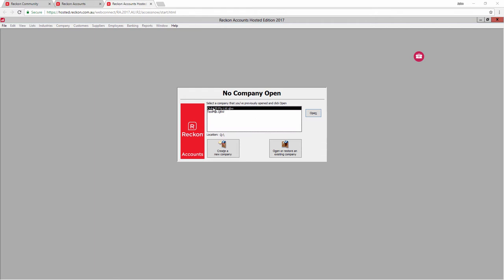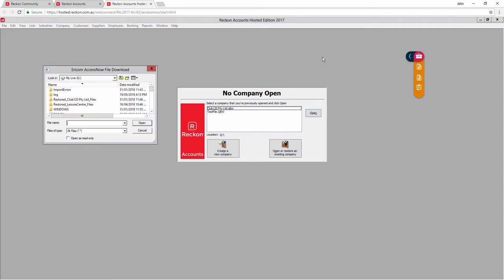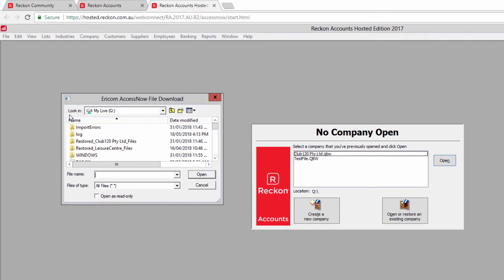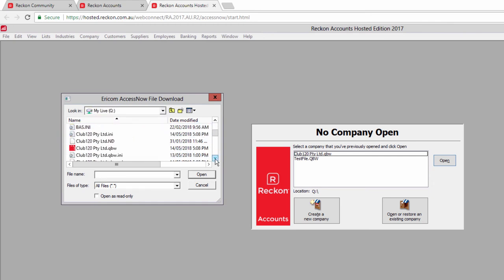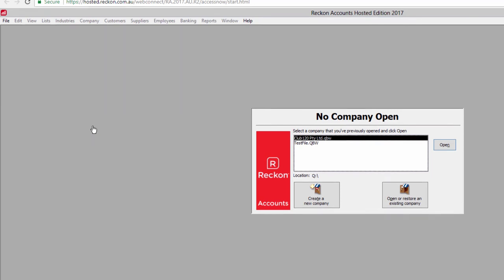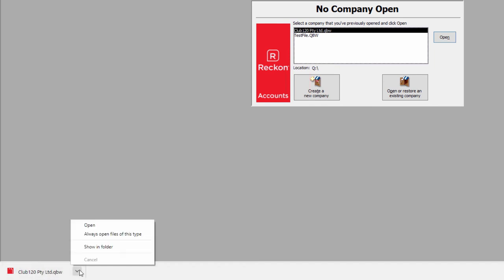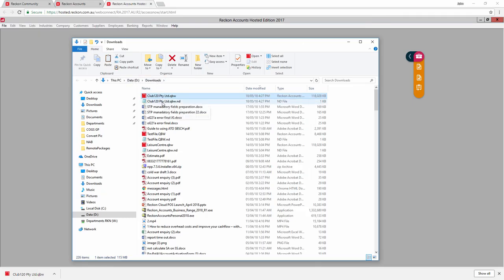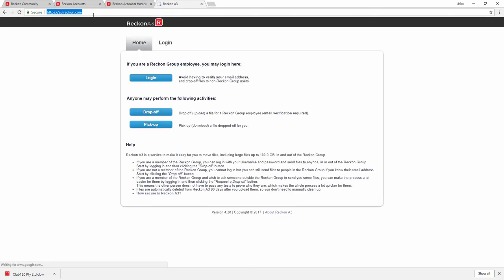Reckon Accounts Hosted - How do I download the QBW file to my PC?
You can download your working company file from Reckon Accounts Hosted to your local PC.
There is a special process to do so and this video will step you through this.